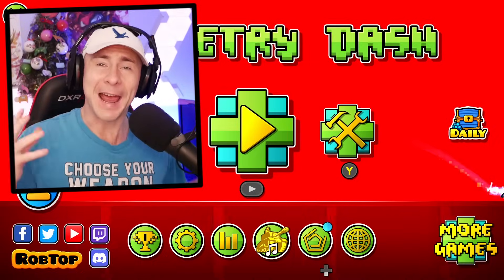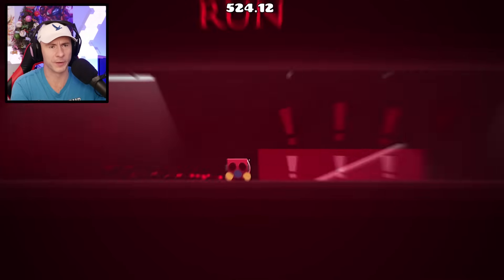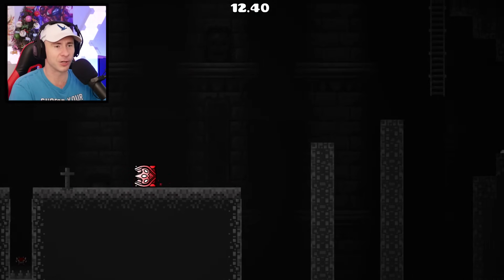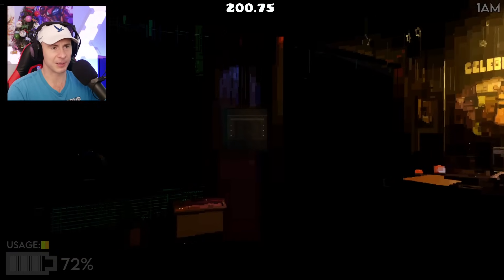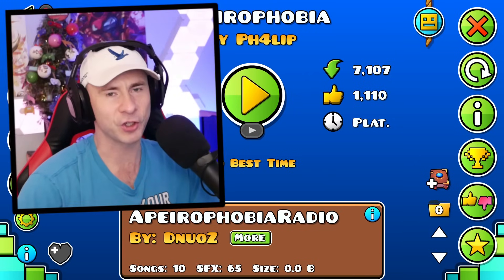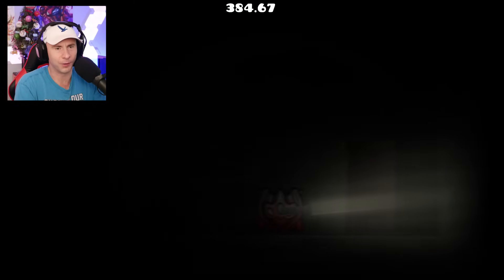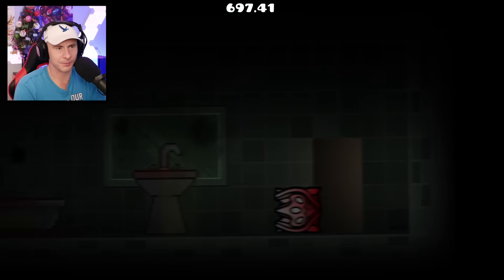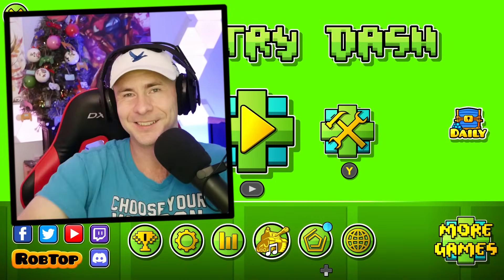ACTUAL Scary Levels in Geometry Dash 2.2 // Poppy Playtime, P.T and MORE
I played some ACTUAL scary Geometry Dash levels that were made in 2,2. The bar for scares in Geometry Dash is now very high.
The levels:
1) Deep Sleep by PixelLolka - Poppy Playtime Ch. 3 remake
2) Slender by ItzTayo - Slenderman remake
3) Lobotomy Horror by MasterKabaN
4) Night Plus II by YAYmsc - FNAF remake
5) Apeirophobia by Ph4lip - PT remake